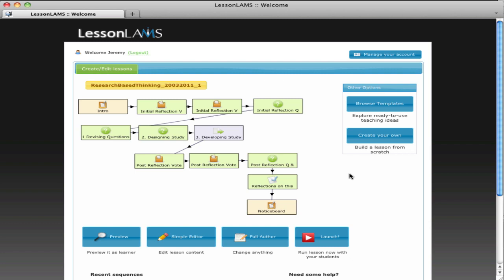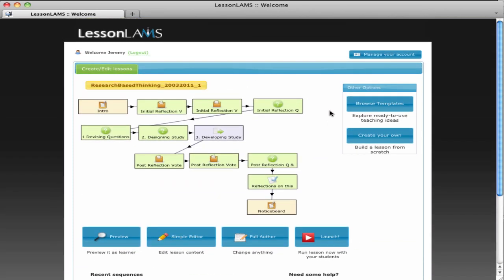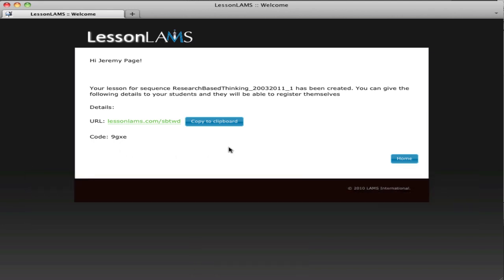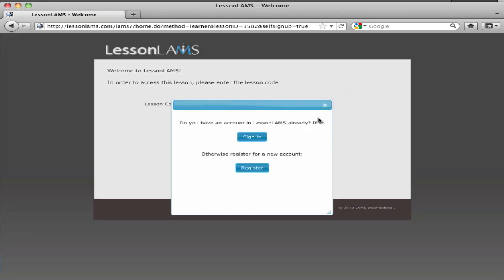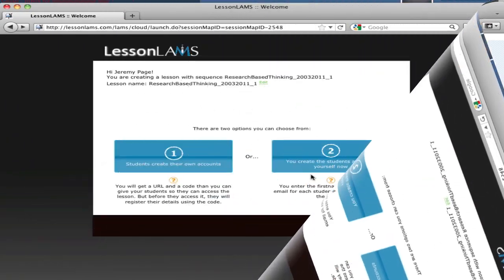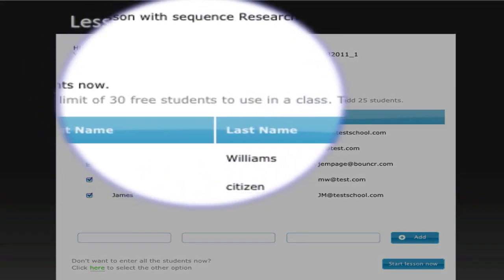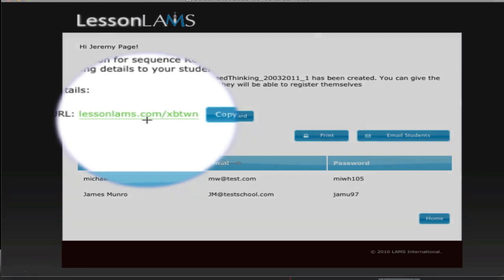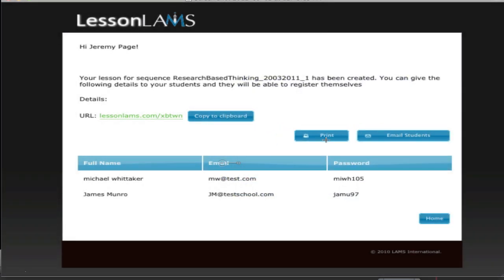Launching A Sequence in LessonLAMS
Launching a sequences takes your design from the authoring canvas and makes it accessible to Learners, so they can work through your activities.